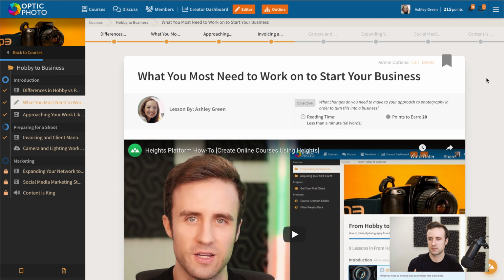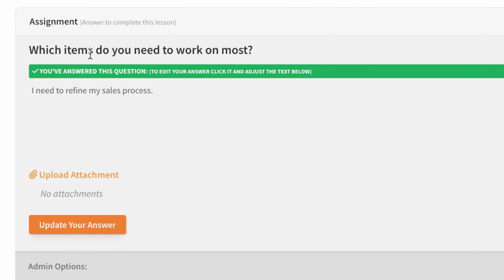How to Create an Online Course + Community that Keeps Members Engaged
It is common for online course creators to wonder: how to get course members engaged, how to ensure members get the results promised to them, and how to build a community around your online course.

In this video, we'll cover how you can accomplish all of these things in your online course business with simple steps to help your students put their new knowledge to use.

We also answer common questions like, "Should I give my students lifetime access to my online course?".

Learn how to structure and organize your online course to ensure you have created an effective online course that not only gets sales but gets your students results!

With the Projects feature that is unique to Heights Platform, online course creators the tools they need to build engagement and community in their course business!

RESOURCES & LINKS:
► Download our checklist with daily steps to help you launch an online course business in 30 days!

► Start building your online course with a free 30-day trial for Heights Platform